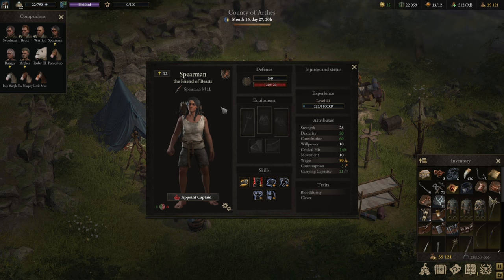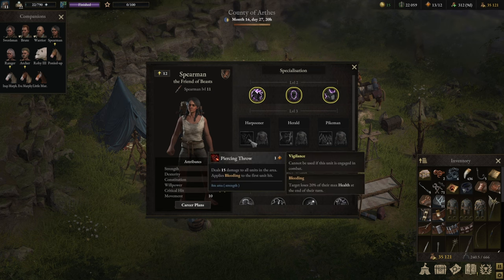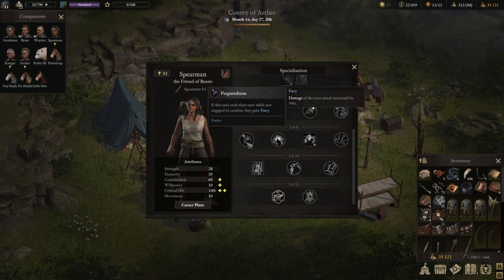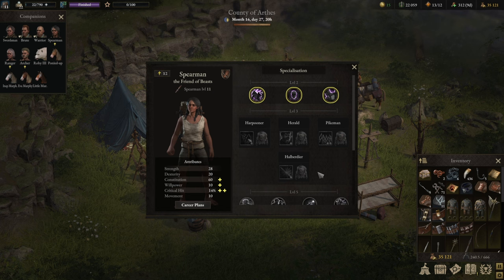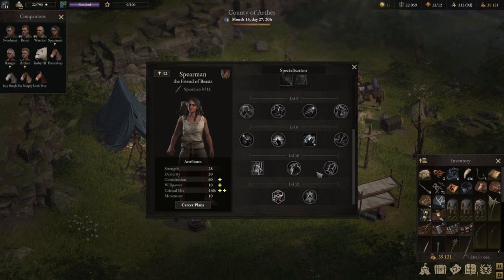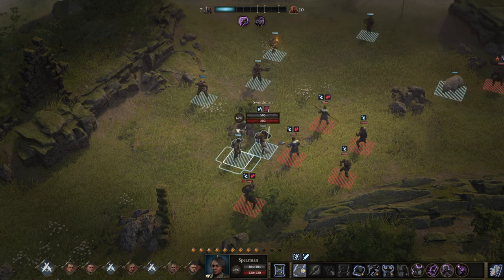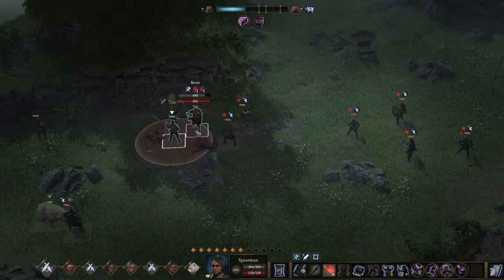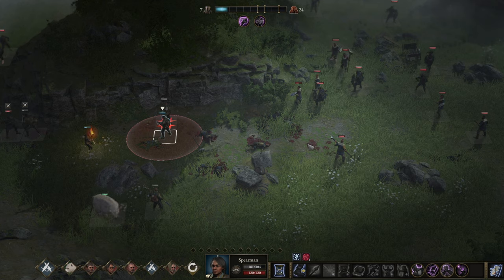Wartales Class Guide SPEARMAN - Best Builds and Gameplay explanation